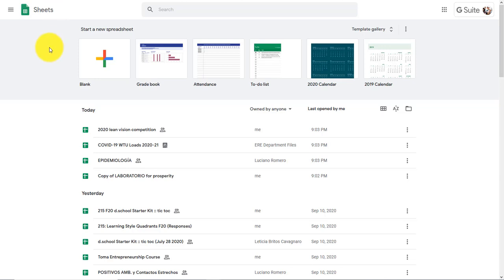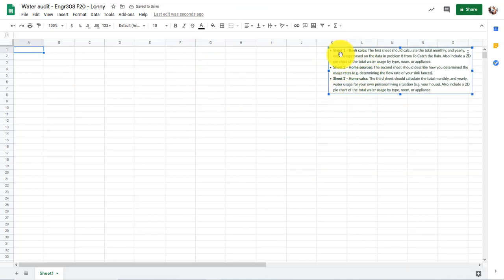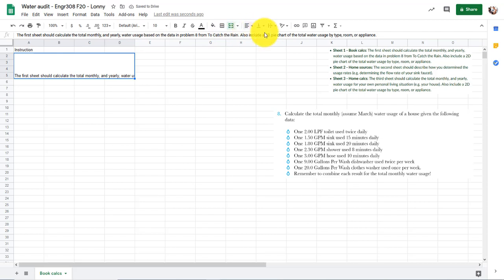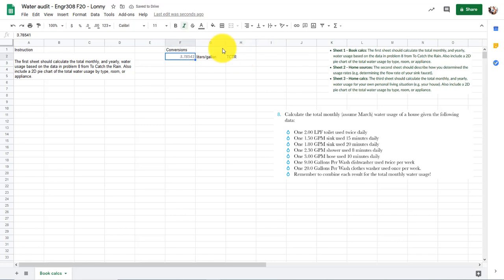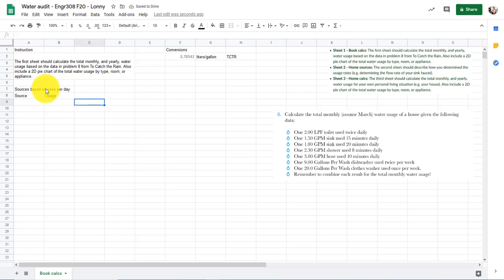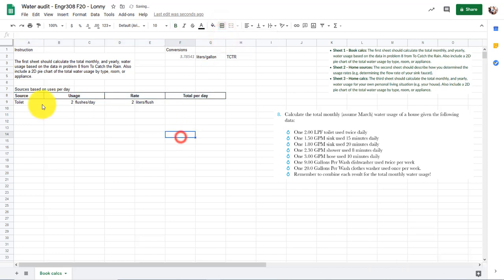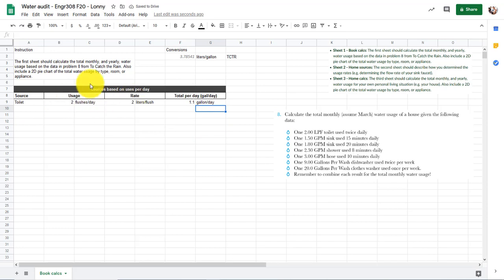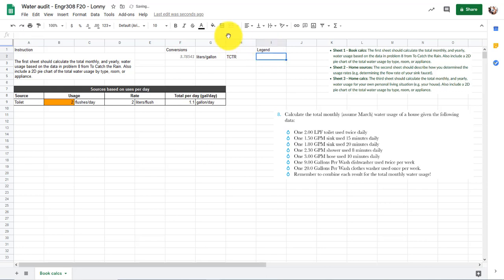Google sheets: How to make a water audit spreadsheet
This is a longer video for beginners to google sheets and/or water audits. It takes data from a problem in the book To Catch the Rain and turns it into a spreadsheet.

It is a little slow at parts. My bad. :)

Skills:
⦿ Opening a new workbook
⦿ Naming a workbook
⦿ Naming a sheet
⦿ Pasting in an image
⦿ Formatting (background colors, font colors, borders, merging, horizontal justifying, vertical justifying, italics, bold, wordwrap)
⦿ Color codes
⦿ Conversions
⦿ Dragging
⦿ Fixed reference using $ (or F4)
⦿ Sum